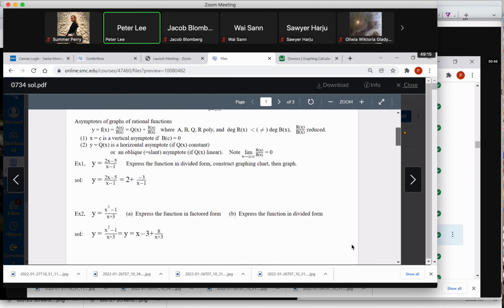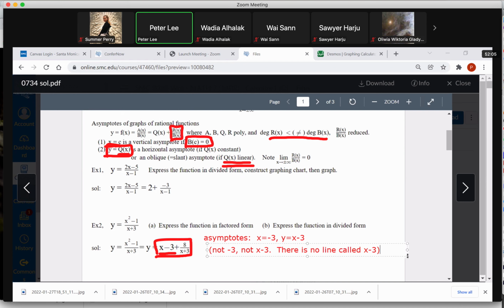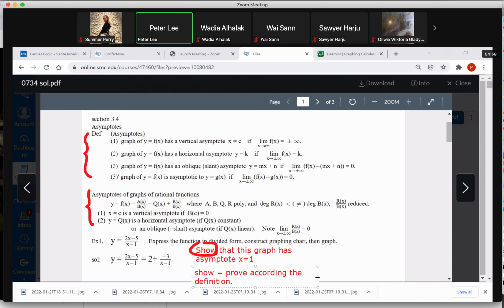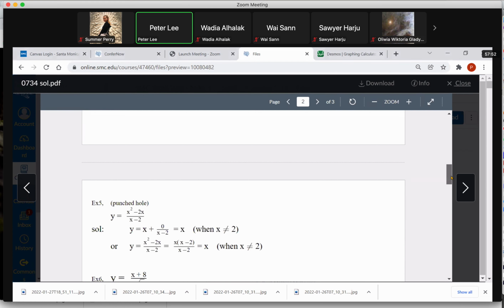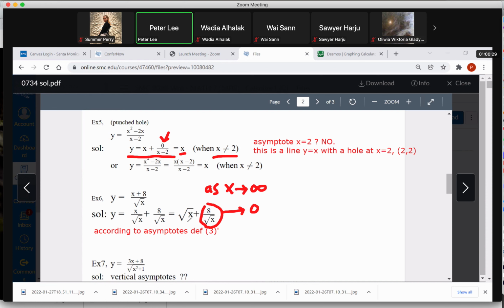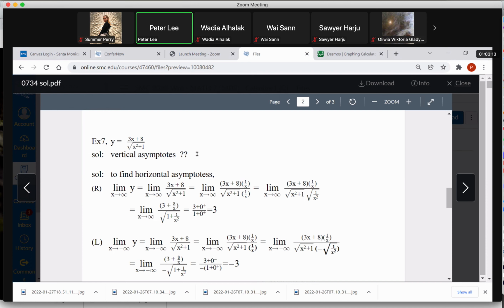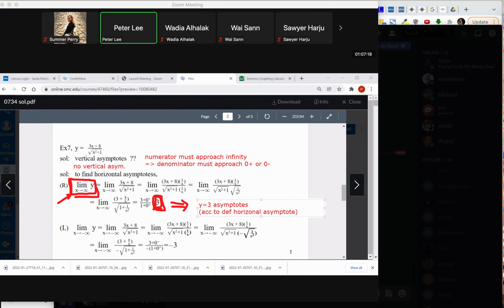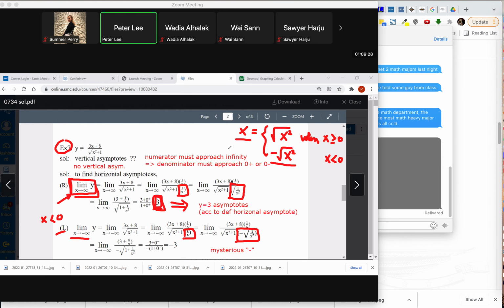Screen Recording 2022 01 31 at 8 55 08 AM